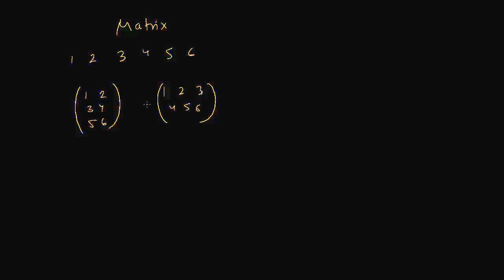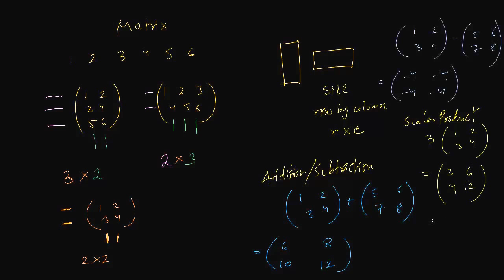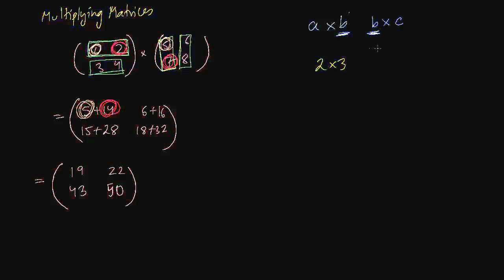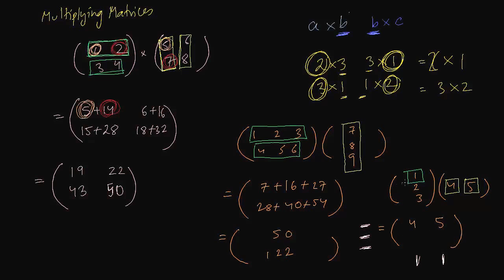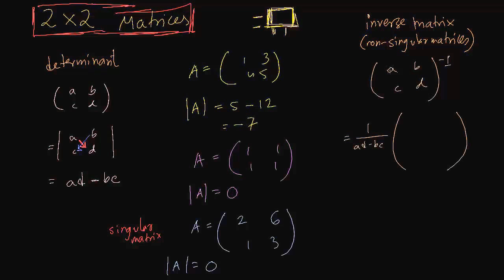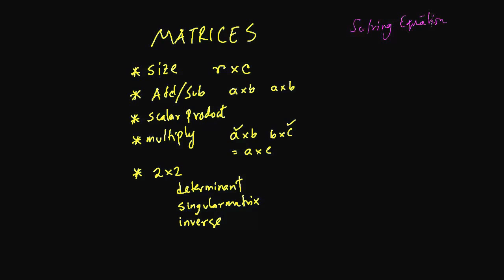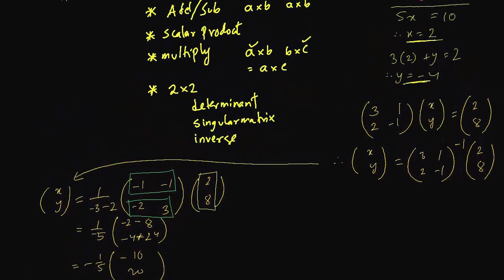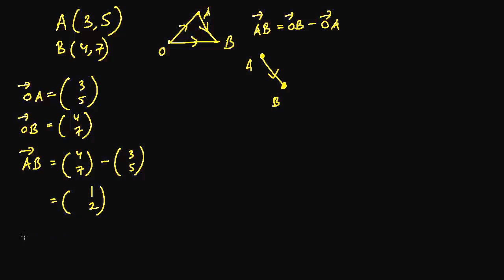MB02 Matrices Part1 (Arithmetic,Solving Equations,Column Vectors)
Size of a Matrix
Adding/Subtracting Matrices
Scalar Products
Multiplying Matrices
Determinant (2X2)
Inverse (2X2)
Solving System of Linear Equations
Column Vectors